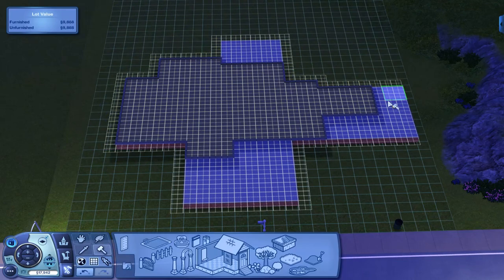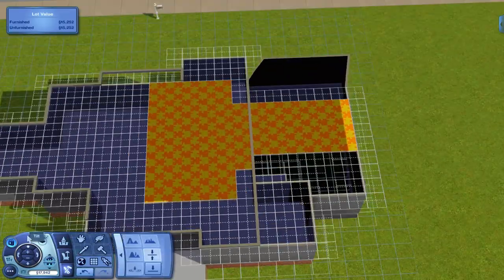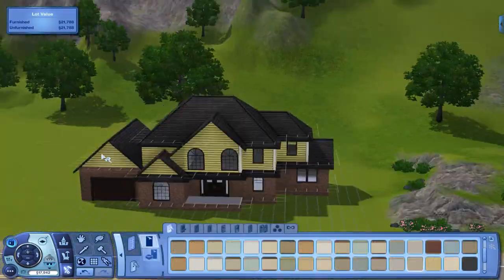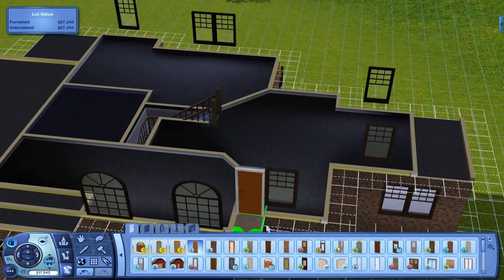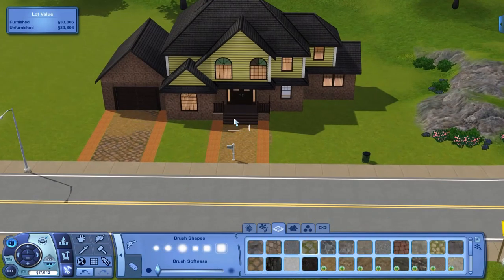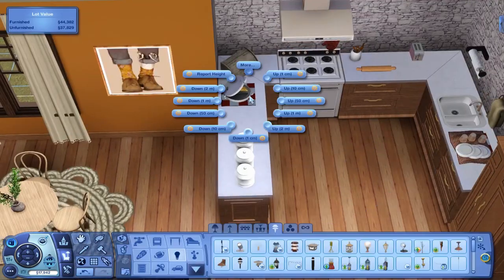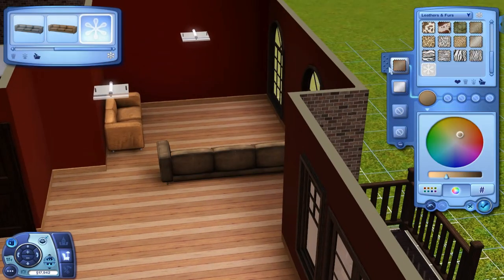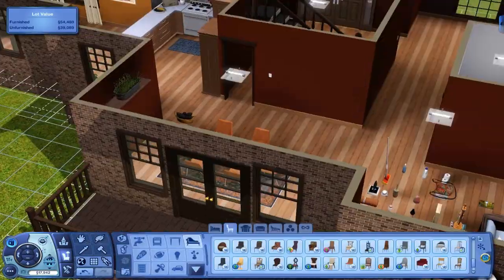Sims 3 Speed Build || Bohemian Style House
Here is the house I built for boho couple, Florence and Sage Mills. Enjoy!

◊ Music ◊
Intro:
Bad Snacks - Easy Saturday